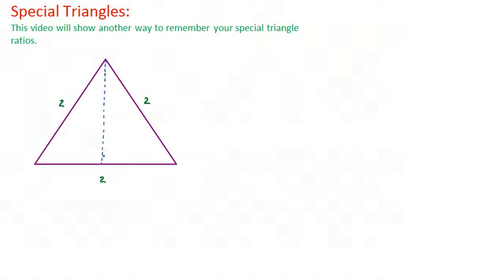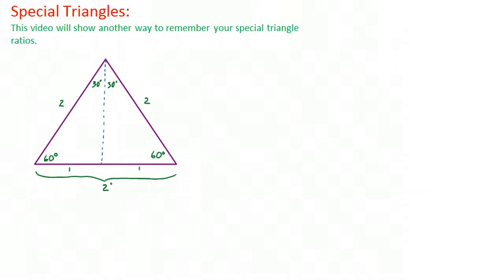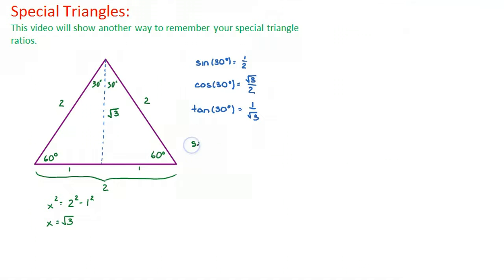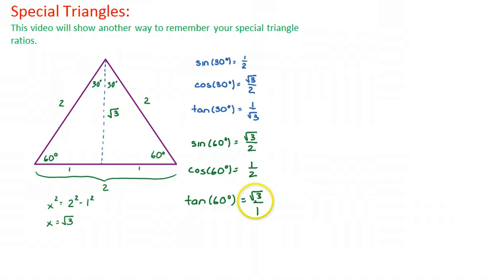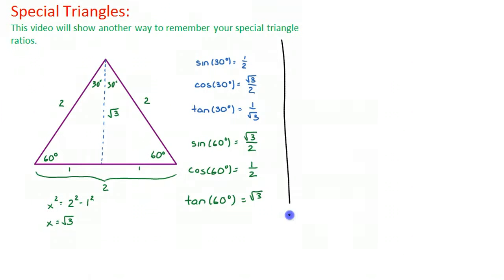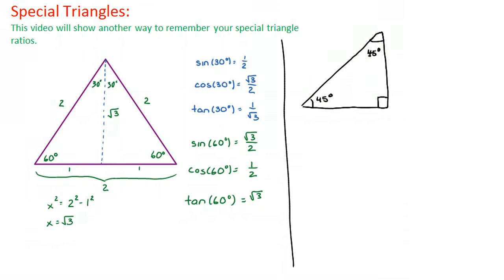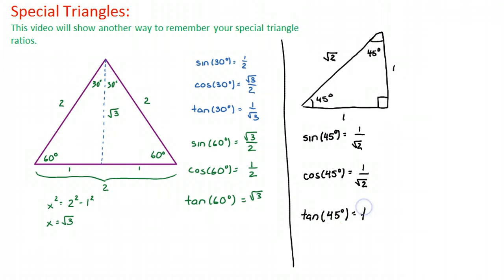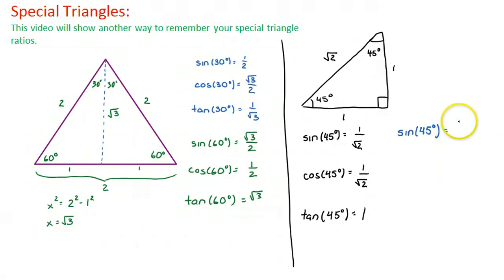Special Triangles 3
This video shows an alternate way to remember your special triangle ratios